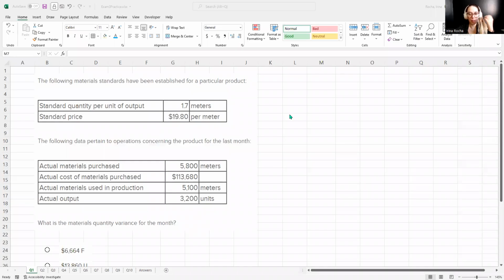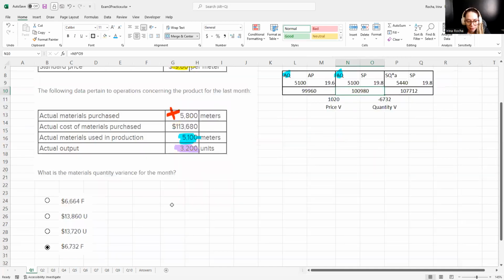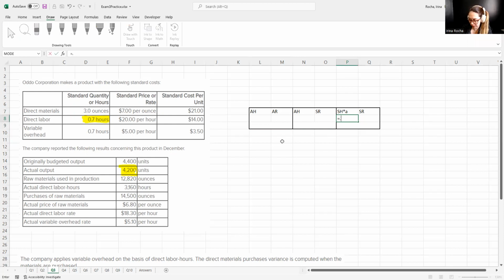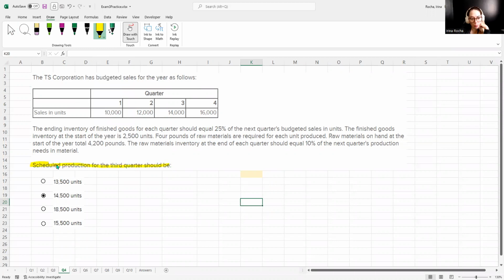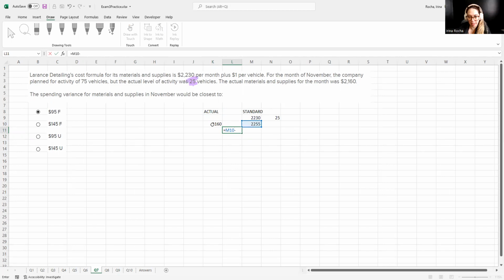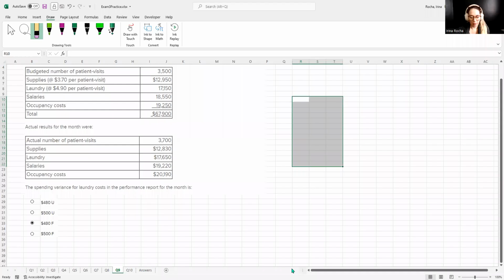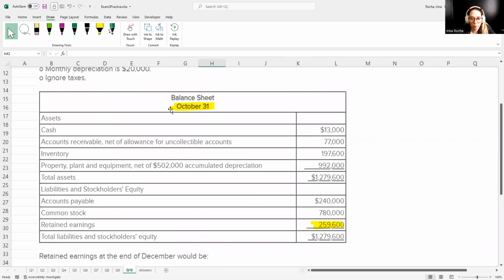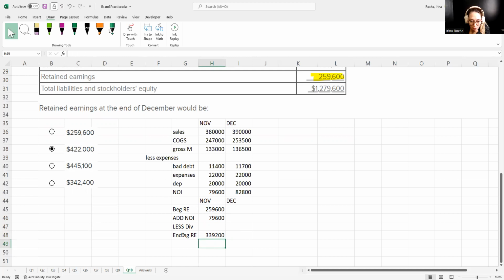Exam 3 - ACCTG 202 -walkthrough of 9 possible exam questions -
Explaining is the best way of learning. This is my way of studying, hope it can help someone out there who is freaking out about the exam, just like me :)
(I got this file in the tutoring resource page)
00:00  Q1   -Errata: If the purchased q is different from the used q: when solving for PRICE V, use the PURCHASED Actual Q. and when solving for Quantity V, use the USED Actual Q

5:26 Q2
8:09 Q3
13:11 Q4
17:20 Q5 / Q6
18:47 Q7
22:08 Q8
25:03 Q9
28:46 Q10